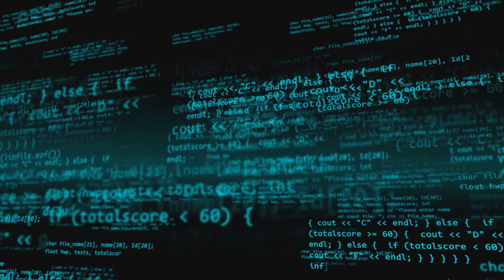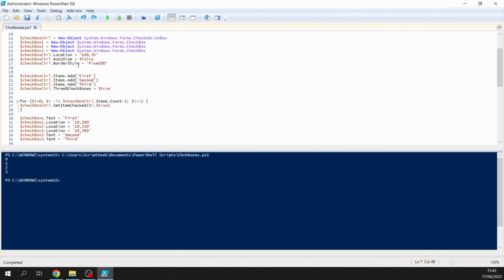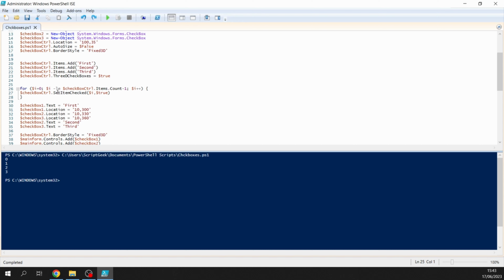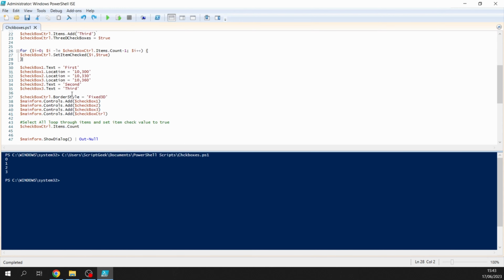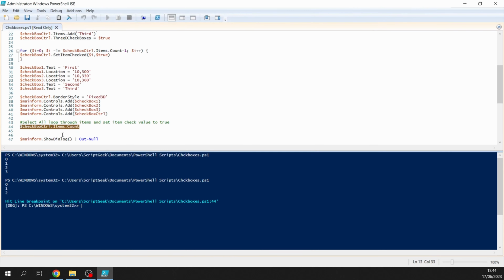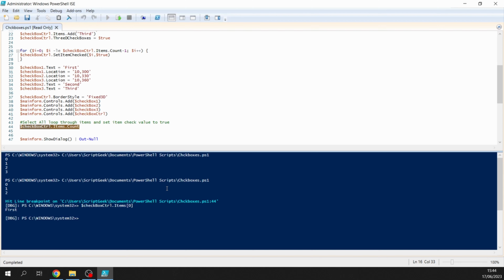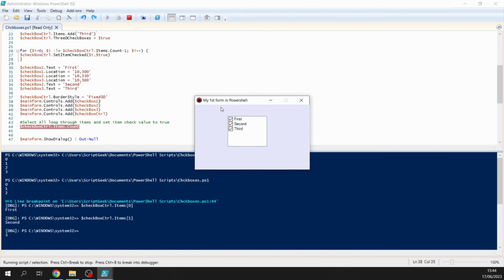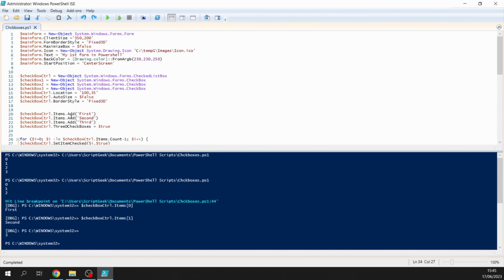Video18 Check Boxes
This video goes through the basics PowerShell Check Boxes on a Form. Using GUIs (Graphical User Interface) in PowerShell is a good way of adding usability to your scripts. This video shows how to add a check box to a form and will go into detail in a further video. This is the start of many using GUI components on a Windows form building up to a final health care application.